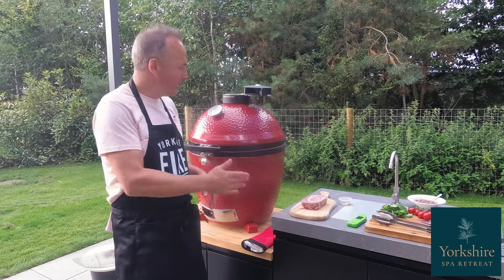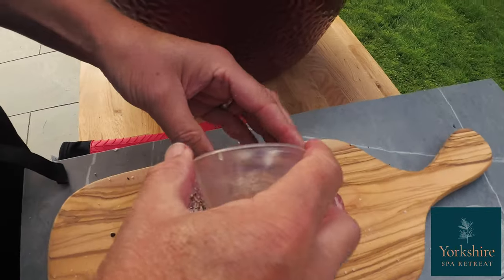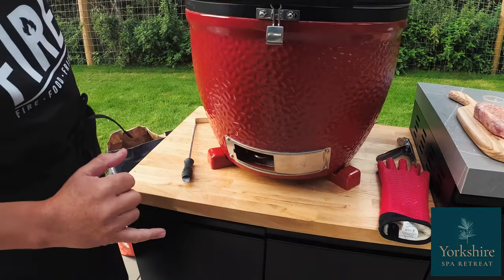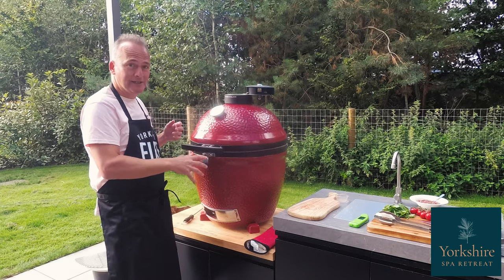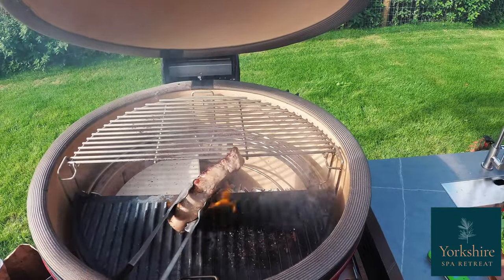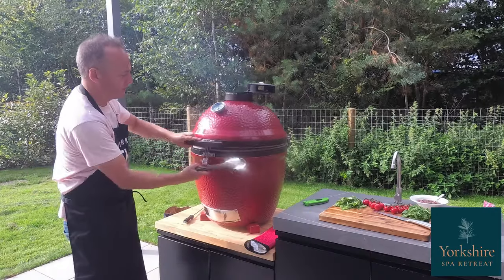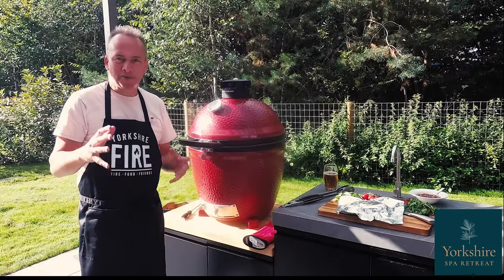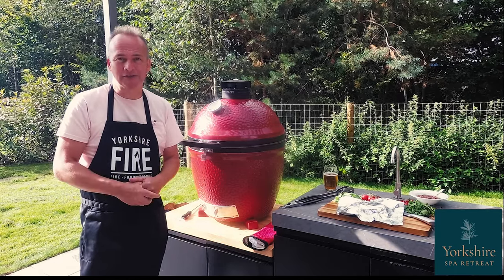Cooking ribeye steak on the Kamado Joe Classic 2 🔥 Yorkshire Spa Retreat 🔥 Yorkshire Fire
Cooking ribeye steak on the Kamado Joe Classic 2 🔥 Yorkshire Spa Retreat 🔥 Yorkshire Fire. If you are interested in your own Kamado Joe Classic 2 🔥 and find out more about Yorkshire Spa Retreat at

Find out why the Kamado Joe is the best ceramic grill in this short video (The Top 5 reasons – although there are lots more!)

About Yorkshire Fire

As a UK stockist of Kamado Joe Classic 2 and 3, Big Joes and Joe Juniors we deliver nationwide - not just in Yorkshire! So, if you want to find out more about the Kamado Joe Classic 2 or any of the range, check us out as we have some exclusive deals for you to enjoy.

Follow our video clips regarding Kamado Joe Classic 3 and other subjects such as our "How to cook..." series

If there is anything else you want to know about Kamado Joe classic ceramic bbq range then please get in contact and we will get straight back to you. we are Kamado Joe dealer for the whole UK, and have the full range.

About Yorkshire Spa Retreat

Yorkshire Spa Retreat is the perfect escape in the North Yorkshire Moors Countryside

The Yorkshire Spa Retreat is the perfect getaway for you to stay, dine and spa. Create new and beautiful memories in our luscious parkland.

Luxury Lodges
Yorkshire Spa Retreat is a luxurious base for your Yorkshire getaway. A serene, lodge experience near Helmsley that is ideal for a group of friends, a romantic getaway or the perfect family break.

Captivating spa experience

The spa provides the luxe setting that you need to unwind and reignite. Be grounded in nature as you relax in the hydro-pool, herbal steam room, sauna or salt chamber. Luxuriate in our relaxation lounge or visit one of our stylish suites to enjoy an enriching spa treatment.

Family-friendly dining

Join us in The Dome for a diverse and delicious dining experience that will be available throughout the day and into the evening. Enjoy a wide selection of food choices, a vast drinks menu and a relaxed atmosphere that is perfect for the entire family.